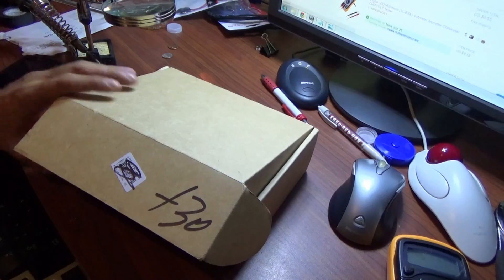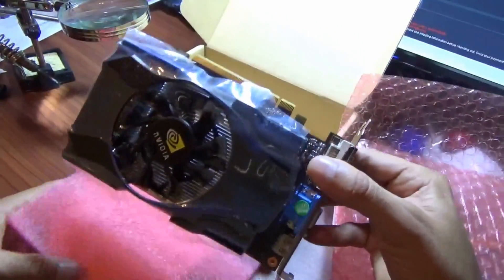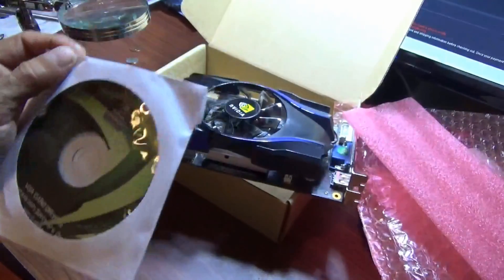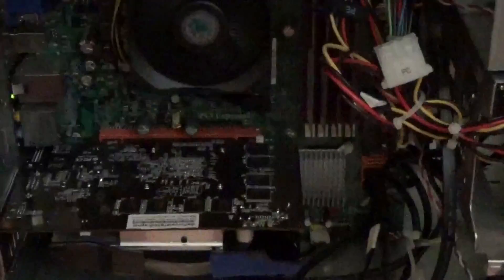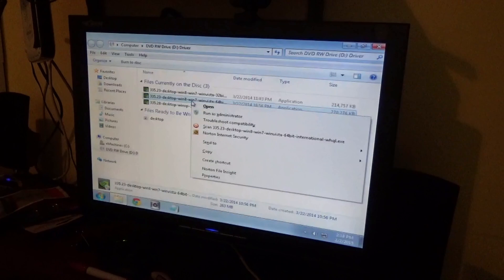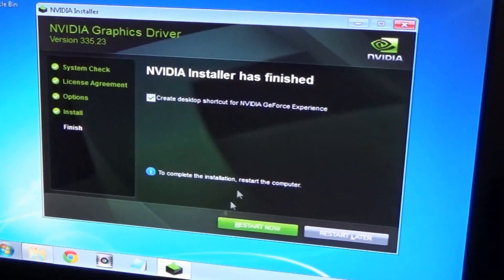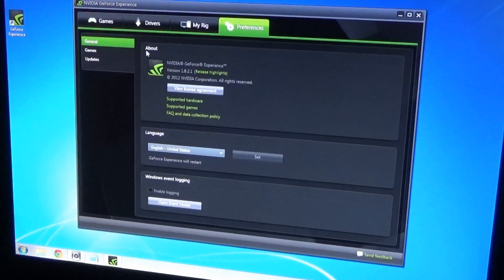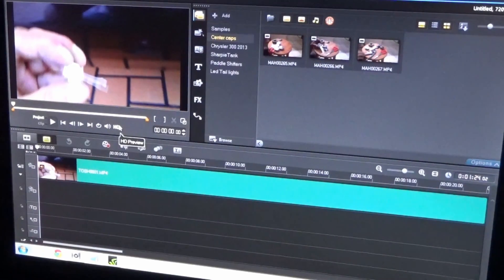GeForceGT630 2GB NVIDIA DDR2 PCI Express Video Graphics card unboxing and full install tutorial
Here I install my new video card, Ebay purchase and here are the Features/Specs
***I purchased this video card on eBay many years ago and i cant find it anymore 11/26/2021***

Features:
1. Up to 2G of DDR2 memory to accelerate all popular 3D games
2. With smart shader, game developers will be able to create immersive, life-like worlds by modeling the surface and material qualities of 3D objects with an unparalleled level of realism
3. With high quality material and fine workmanship, this graphics card is durable in use
4. The latest advancement in video processing technology is hardware accelerated filtering method that improves the performance and visual quality of streaming video play back
5. Adopting high technology, high and stable performance, good graphics capability
6. Good heat dissipation and low consumption

Specifications:
1. Chipset/GPU Manufacturer: NVIDIA
2. Model: GeForceGT630
3. Applicable Type: Desktops
4. Core Code: GF108
5. Manufacturing Process: 40nm
6. Core Frequency: 875mHz
7. Memory Type: Support DDR2
8. Memory Capacity: 2048MB
9. Memory Interface: 128bit
10. Memory Frequency: 3200mHz
11. Memory Bandwidth: 51.2GB / S
12. Directx Version: Directx 11
13. Graphics Interface: PCI Express 2.0 x 16
14. Display Output Interface: HDMI I / DVI / VGA Interface
15. Auxiliary Power: None
16. Maximum Power Consumption: 65W
17. RAMDAC Frequency: 400mhz
18. Number Of Stream Processors: 192 Error Correction
19. Texture Fill Rate: 281 Billion / Sec
20. Pixel Fill Rate: 13gpixel / S
21. Resolution: Maximum Number Of Resolution: 2560 × 1600
22. Maximum VGA Resolution: 2048 × 1536
23. Weight: 365g / 12.88oz

SIMILAR PRODUCT
ROBLOX Robux